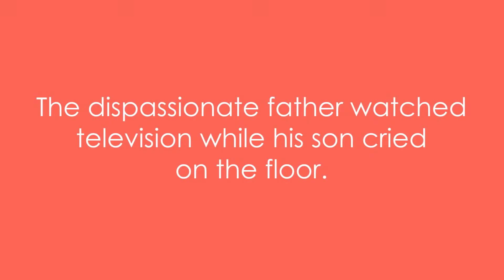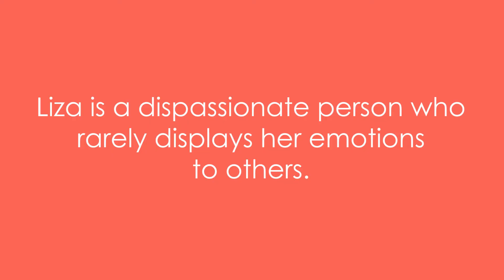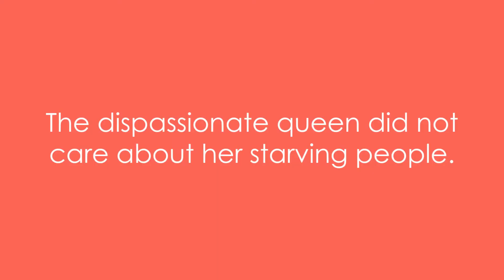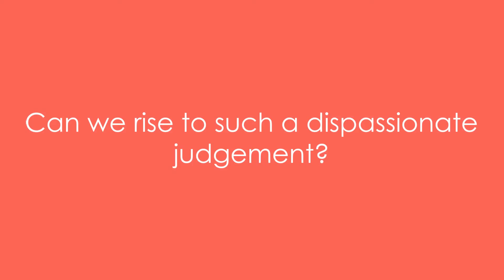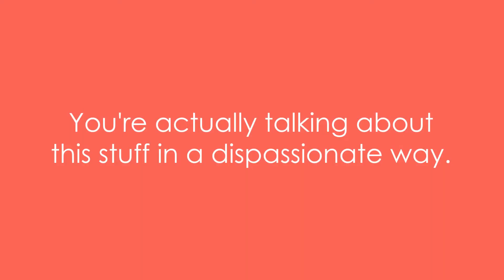Dispassionate | Meaning with examples | My Word Book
Meaning of Dispassionate: unfeeling, impartial

Examples:
1. The dispassionate father watched television while his son cried on the floor.
2. Liza is a dispassionate person who rarely displays her emotions to others.
3. The dispassionate queen did not care about her starving people.
4. Can we rise to such a dispassionate judgement?
5. You're actually talking about this stuff in a dispassionate way.